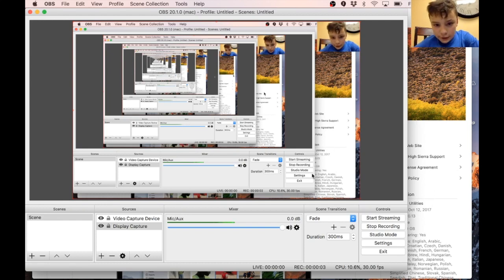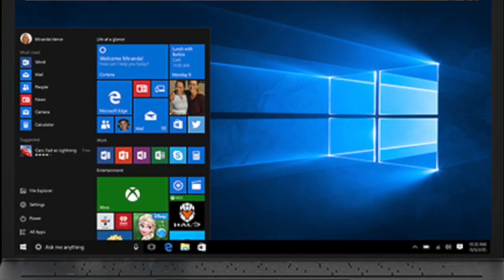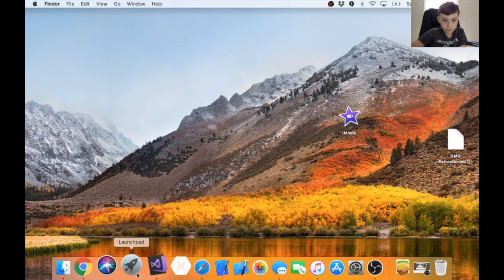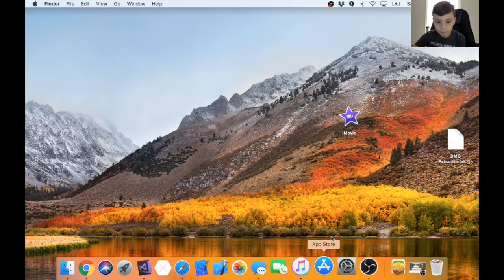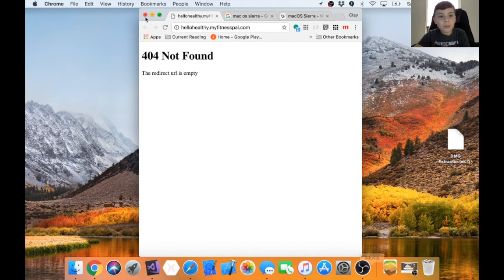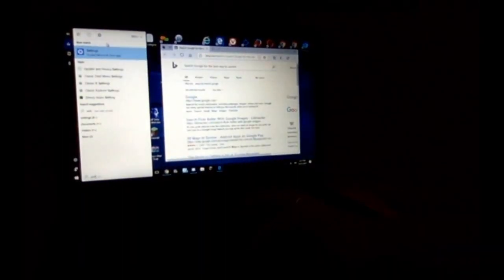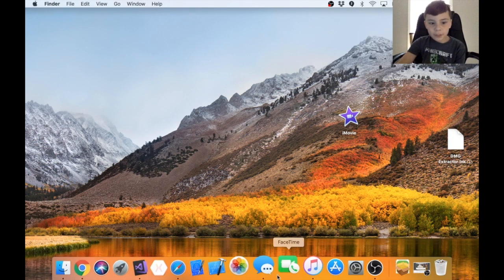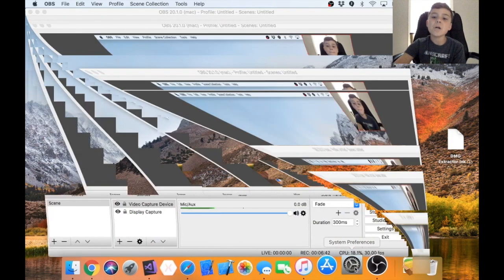MAC OS HIGH SIERRA REVIEW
IT IS THE BEST ONE YET!!!

Edited With: iMovie
Screen Recorded With: OBS
Recorded With: Facetime Camera

Photo Made With: Canva

Links:
(No Links)

YouTube Uploading Dates: TIMEZONE: New York
MONDAY-FRIDAY: 2:00 PM - 4:00 PM
SATURDAY: 9:00 AM - 12:00 AM

NOTE: I will try my hardest to upload
every day at these times but if I don't
one day don't get mad. I am probably
out of town or having family time.
OTHER NOTE: If I upload on the right
day but not upload on these times
please don't get mad.
Live stream dates for Mixer and
YouTube Live are coming soon

All videos owned by SlimeHackerPlayz